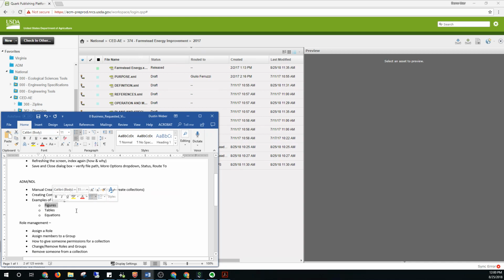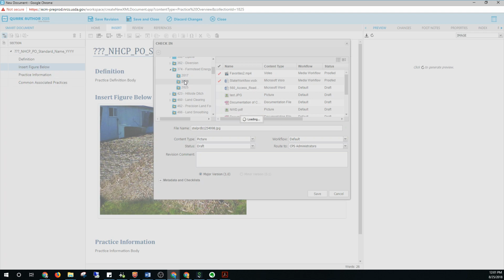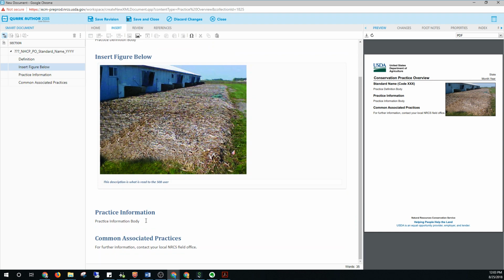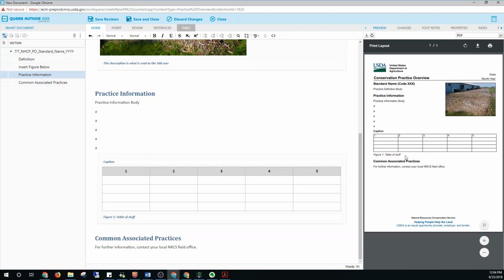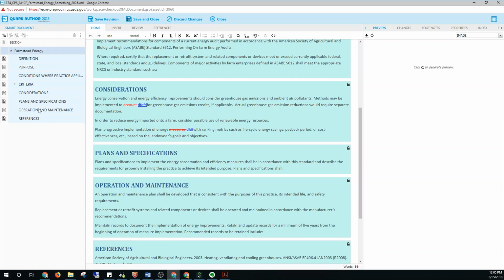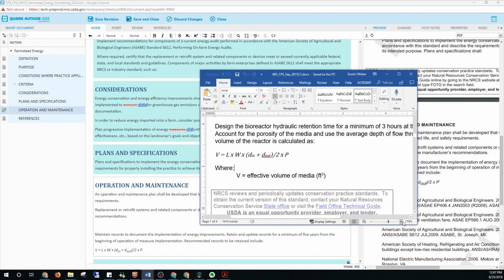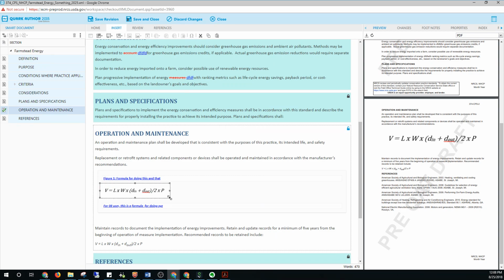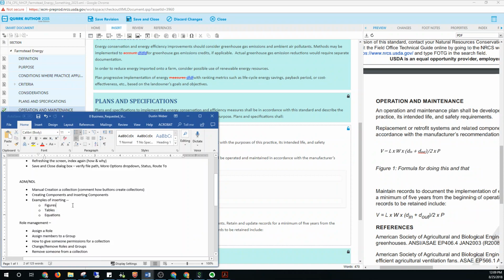301 Inserting Figure Table Equation